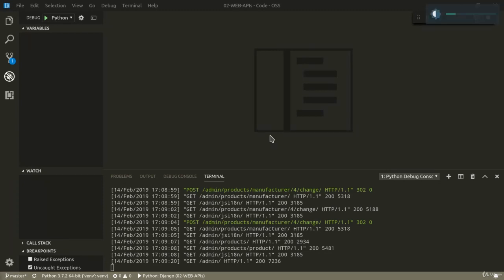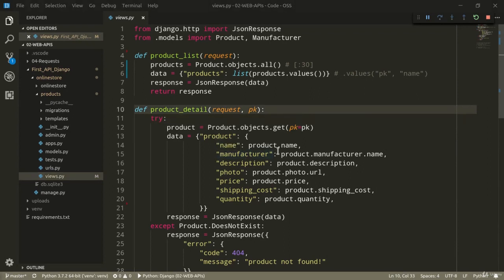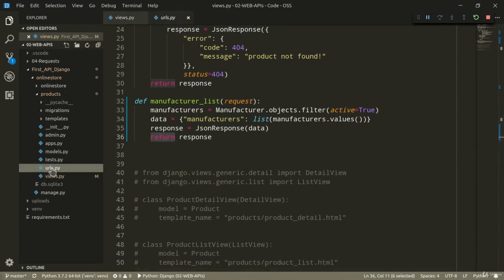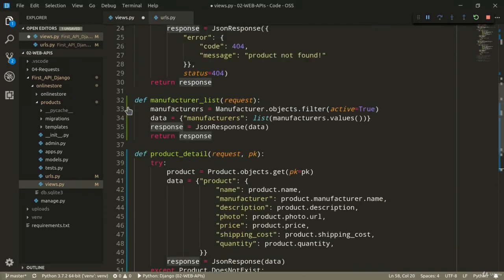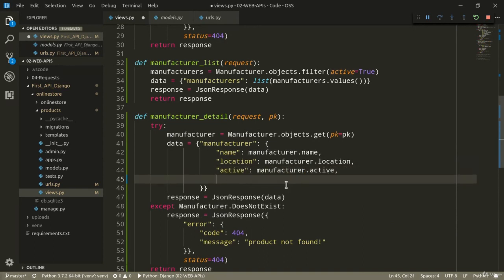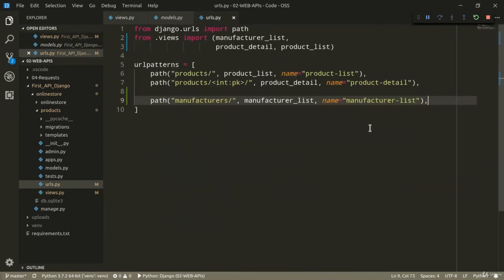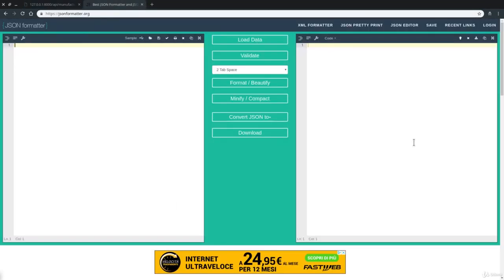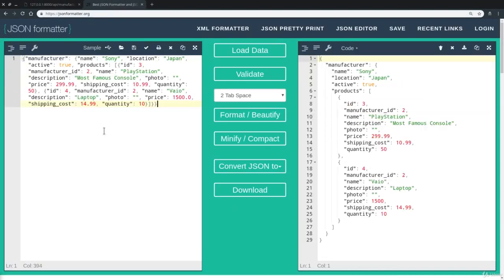2.8 Competency Assessment Project Solution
2. Build Your First REST API with Django
Full course:
The Complete Guide to Django REST Framework and Vue JS